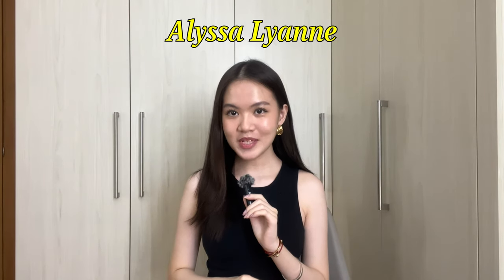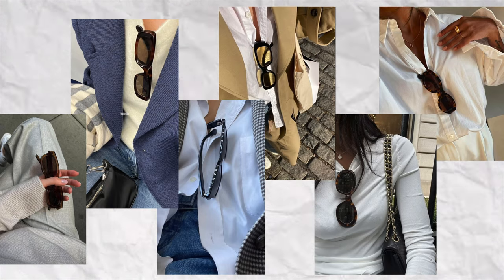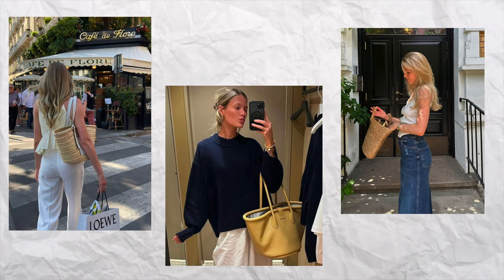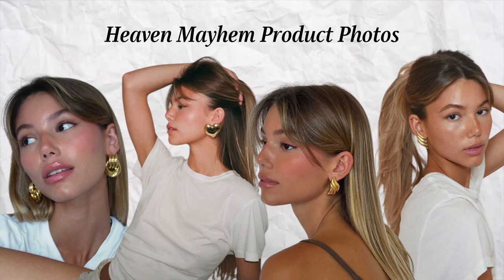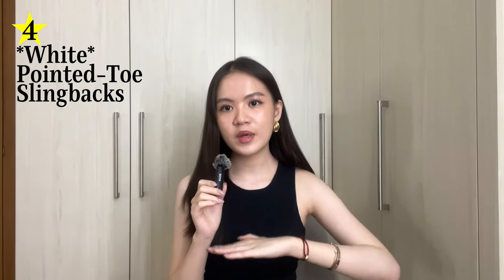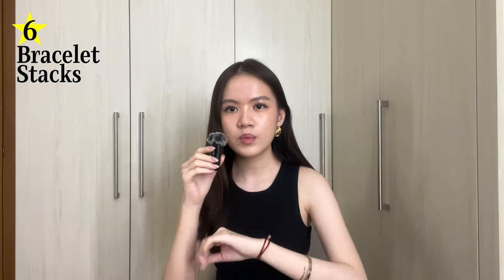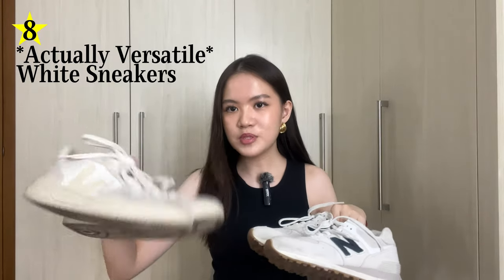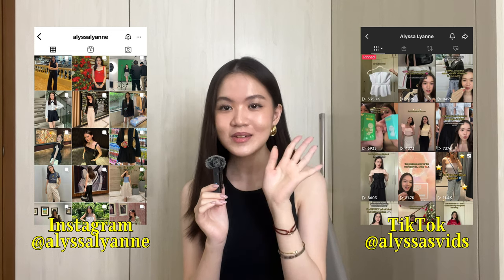WARDROBE ESSENTIALS THAT NO ONE TALKS ABOUT (Closet Must Haves / Basics) | Alyssa Lyanne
WARDROBE ESSENTIALS THAT NO ONE TALKS ABOUT (Closet Must Haves / Basics)

-- hello from me and my new mic! in this video, i talk about some wardrobe essentials that i feel like no one talks about – because i’m sick of closet must have video where they just talk about basic white tees, tank tops, and trousers…

items mentioned
01 – tortoise shell sunglasses

02 – straw bags
as mentioned in the video, the ones i have are from zara & mango (past seasons)

04 – *white* pointed-toe slingbacks
my white pointed toe heels are from charles and keith

05 – convertible bags
the black bag i am holding in the video is the bally bleyr

06 – bracelet stacks
n/a

08 – white sneakers
i’m holding the new balance 574s and veja v10 mesh

in this video: wardrobe essentials, closet must haves, basic clothing, basic outfits, basics you need, closet essentials, wardrobe basics, how to build a capsule wardrobe, closet essentials, how to find your style, how to find your personal style, nothing to wear, wardrobe essentials, minimalist wardrobe, how to build your style, closet staples, how to build a wardrobe, how to outfit repeat, capsule wardrobe, how to build a capsule wardrobe 2024, wardrobe essentials to buy, how to build a capsule wardrobe from scratch, basics every girl needs, fashion